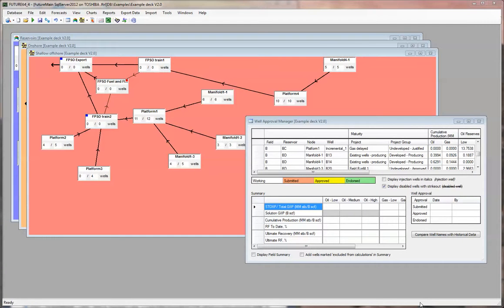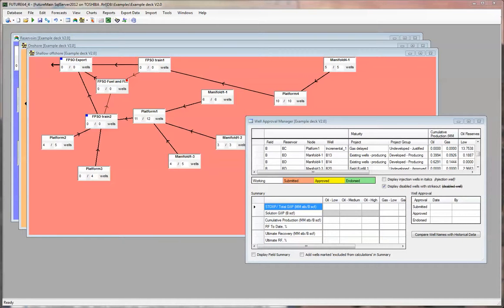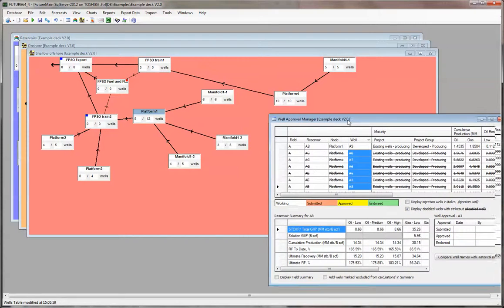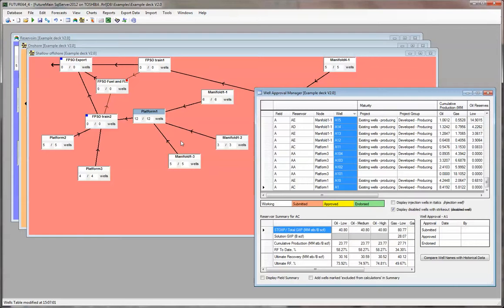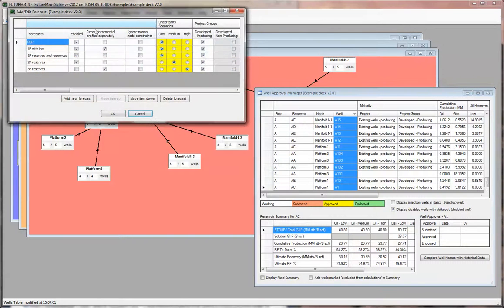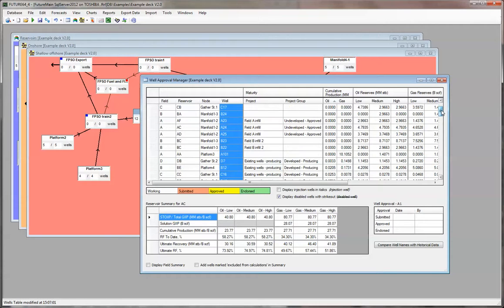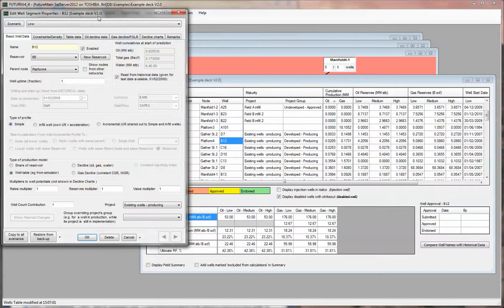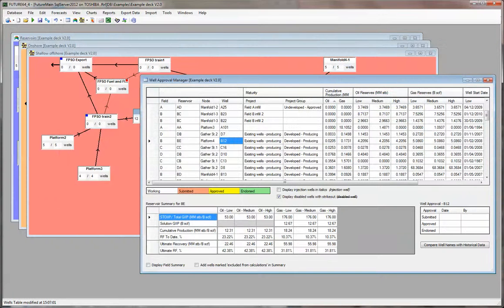Options for including/excluding wells in FUTURE forecasts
A description of the four ways wells can be included in or excluded from FUTURE forecasts
- enabling/disabling wells or nodes
- using the Foreast and Project structure
- setting the well to be disabled in a specific scenario (e.g. Low)
- setting uptime or constraints to zero.